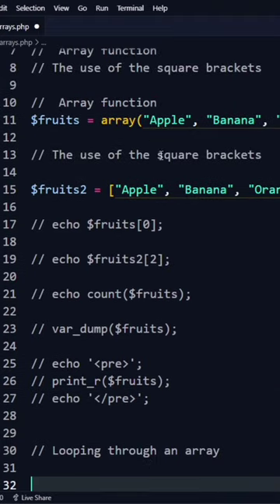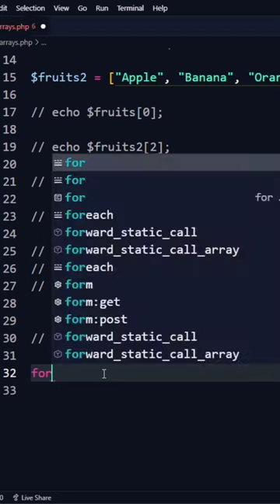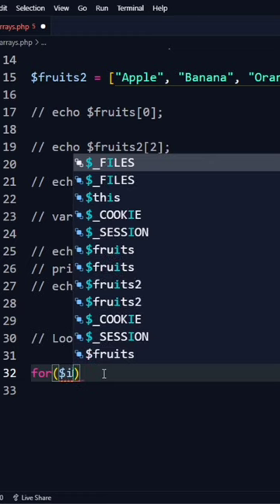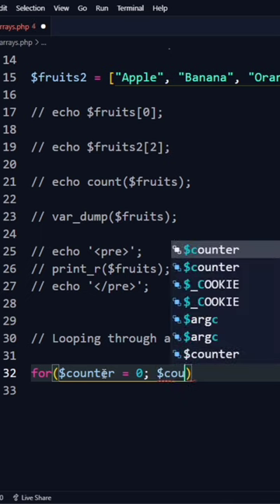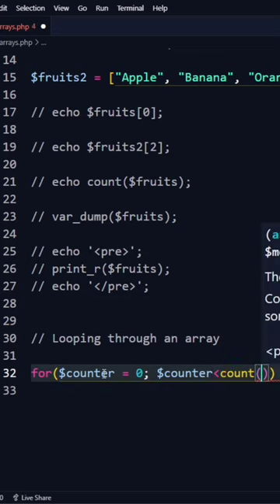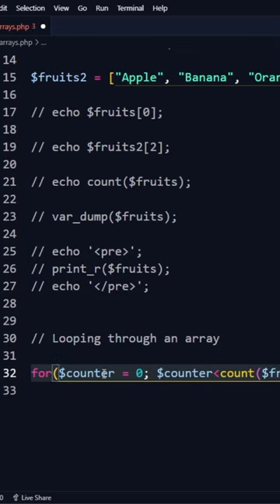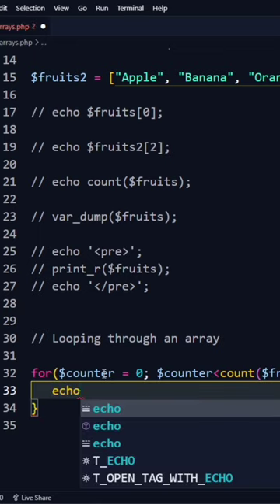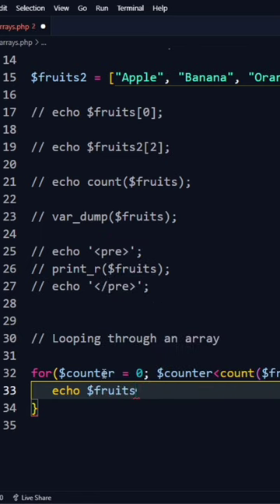Iterating through an Array in PHP - MasteringCode reels